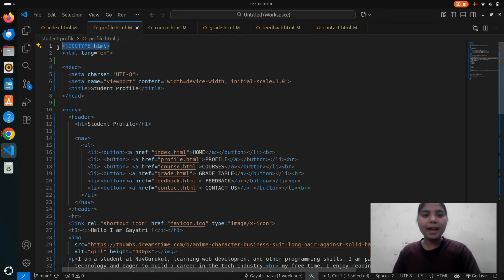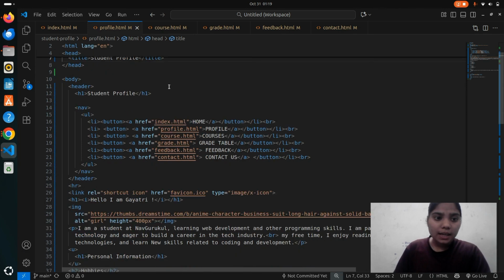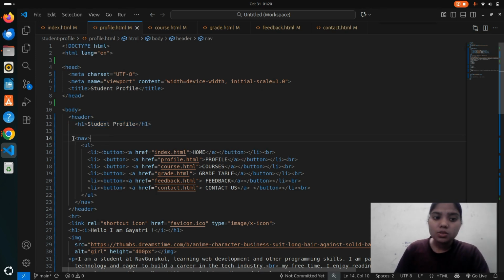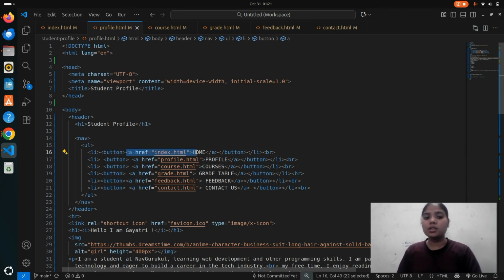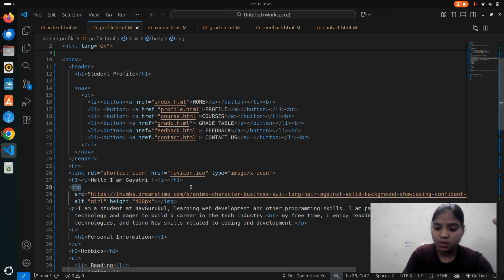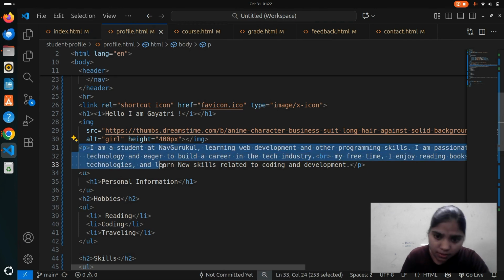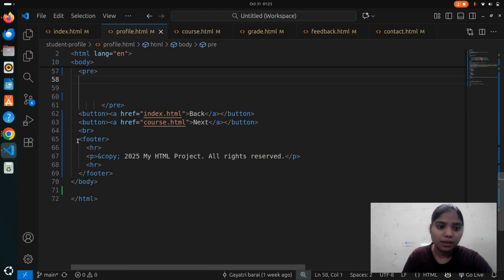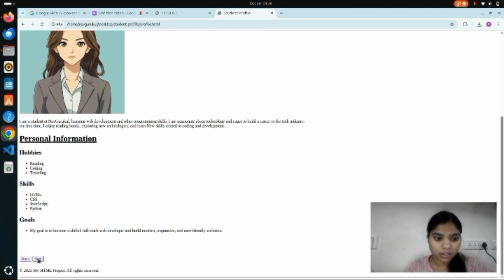Part-2 Student Profile Website for beginners. Easy to understand.